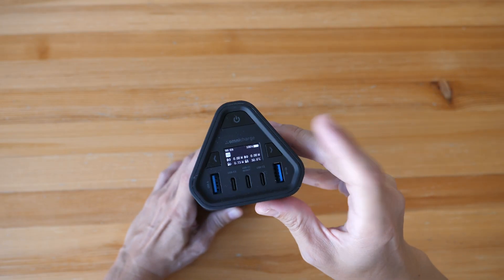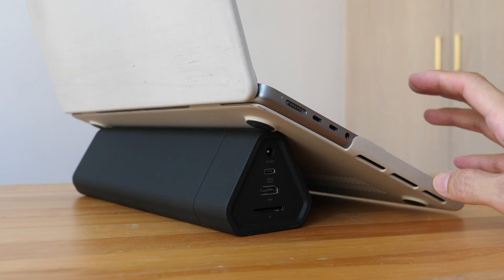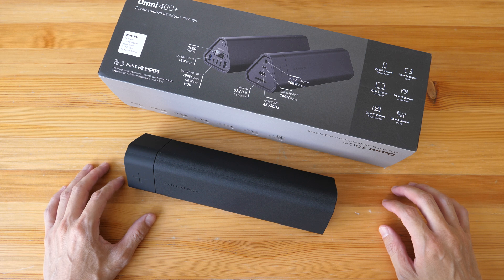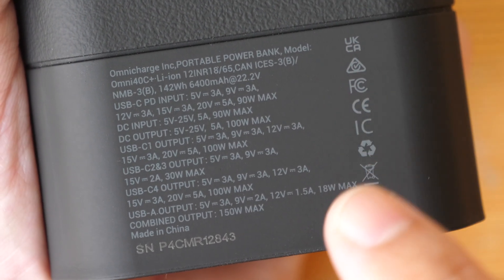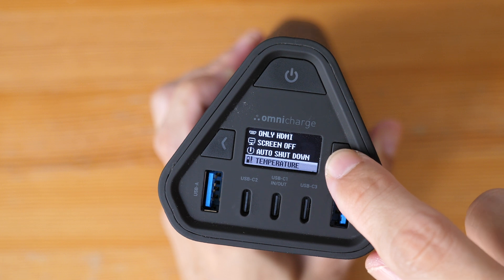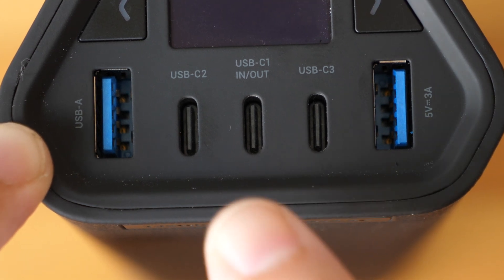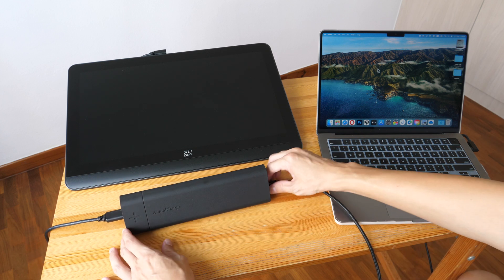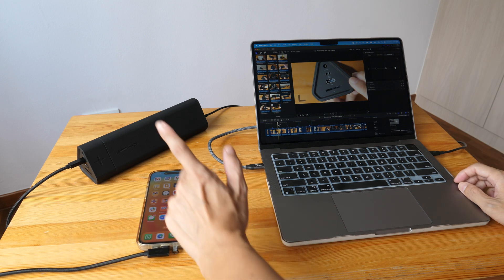Omnicharge Omni 40C+: Versatile 2-in-1 laptop charger and USB hub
TIME STAMPS
00:00 - Intro
01:02 - Bottom line
04:26 - Things included
06:11 - Design
07:31 - Display
10:29 - Ports
12:35 - Hub
15:01 - Conclusion